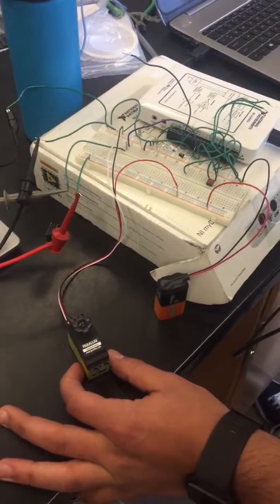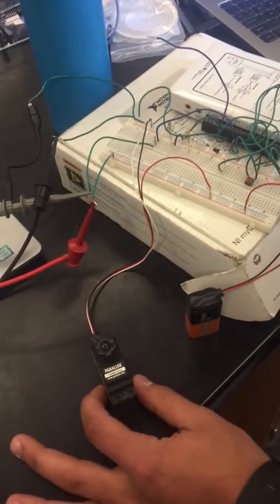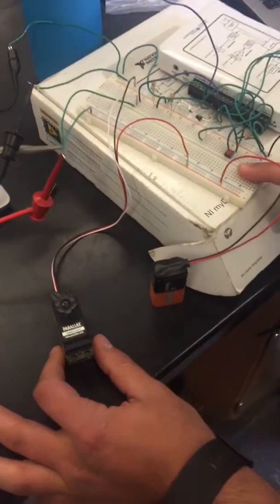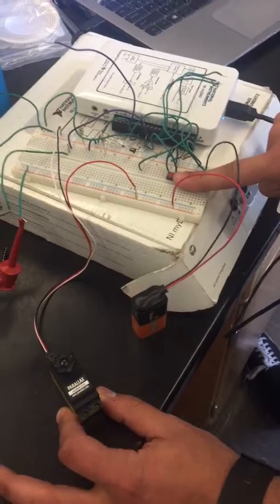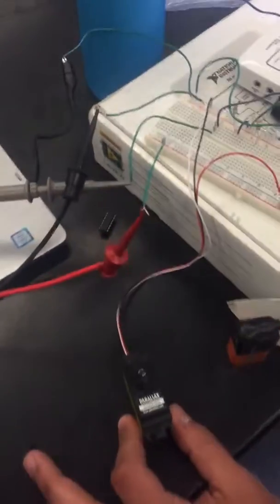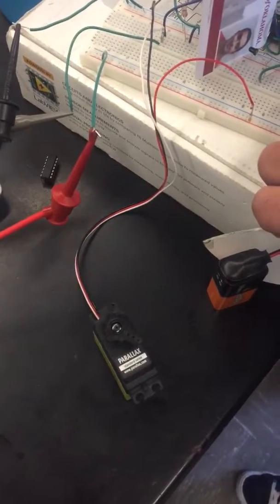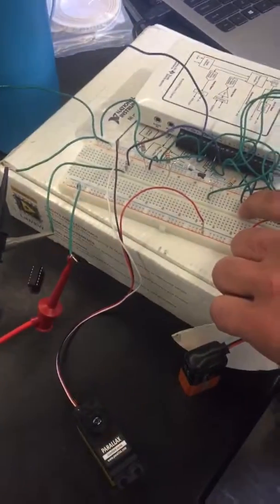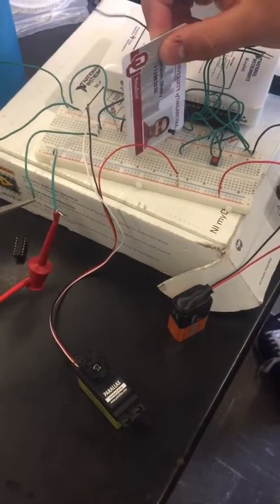Group Project 4 part 4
You gotta give us that hundo